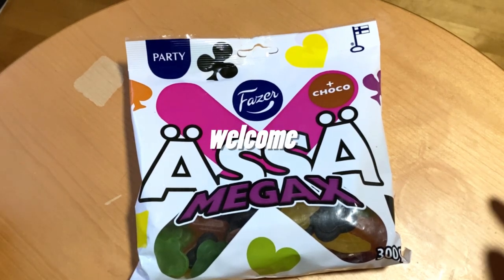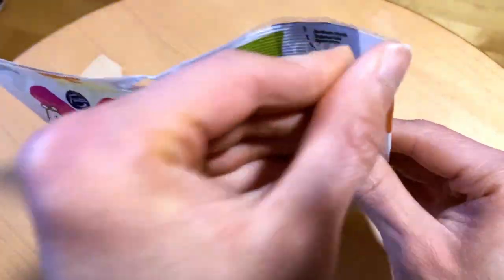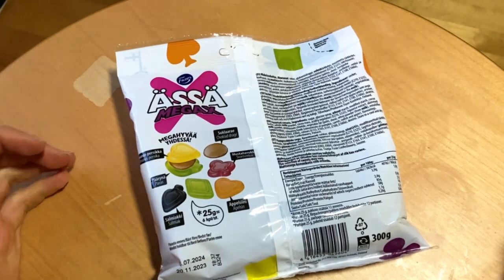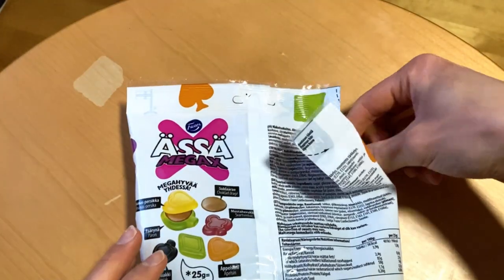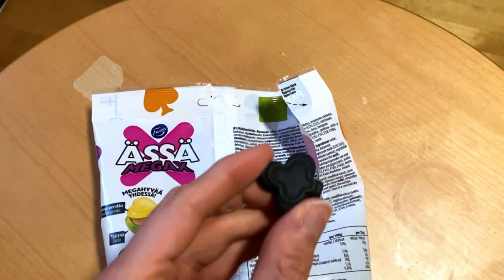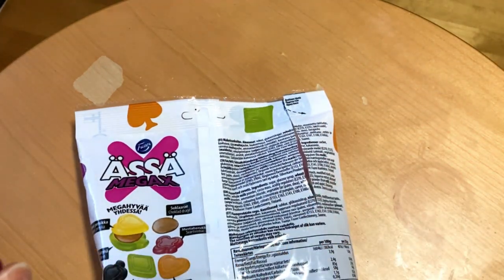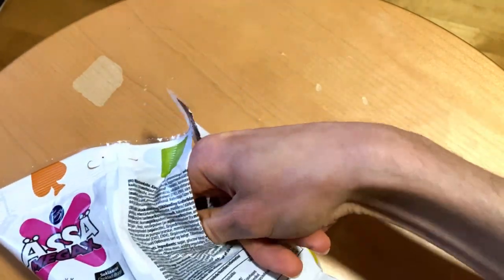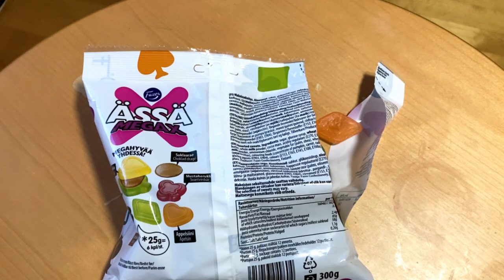Ässä Megax Fazer's Newest Creation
The Ässä Megax +choco candy bag is a new product from Fazer that combines the classic Ässä Megax bar with a chocolate coating. The bag contains a mix of both plain and chocolate-covered bars, and the chocolate coating is smooth and creamy. The Ässä Megax bar itself is a sweet and salty treat, and the chocolate coating adds a bit of richness to the flavor. Overall, the Ässä Megax +choco candy bag is a tasty and satisfying snack.
Image of Ässä Megax +choco candy bag.

Pros:

The combination of Ässä Megax bars and chocolate coating is a great balance of sweet and salty flavors.
The chocolate coating is smooth and creamy and adds a bit of richness to the flavor.
The bag contains a mix of both plain and chocolate-covered bars, so you can mix and match to find your favorite flavor.

cons:
The candy bars are a bit small, so they can be gone in a few bites.
The chocolate coating can be a bit messy to eat.